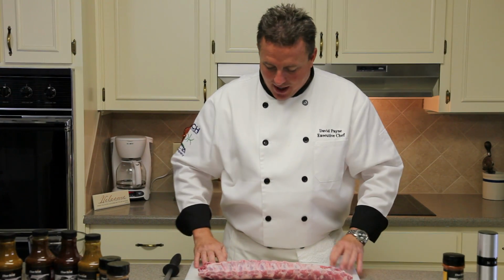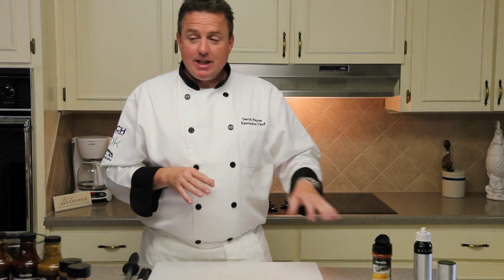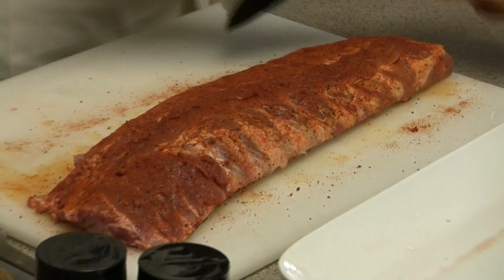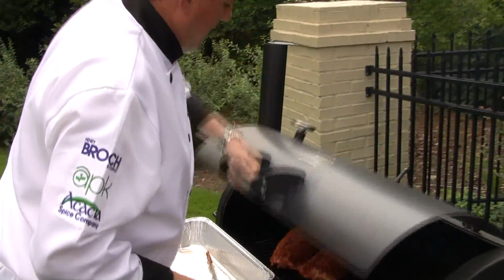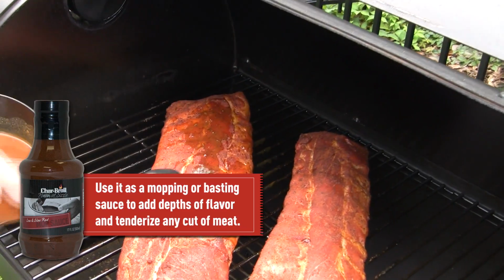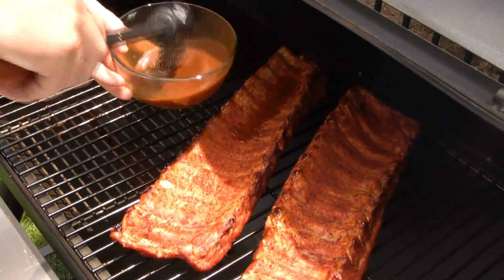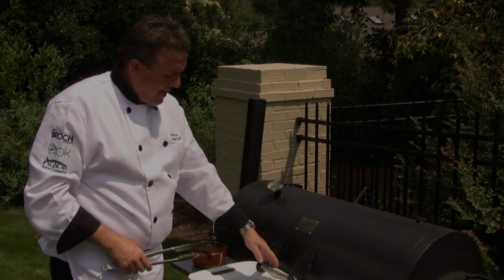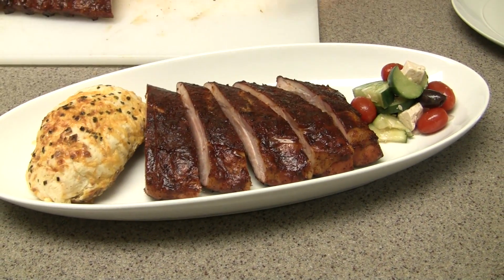Kansas City Style Ribs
Chef David Payne shows you how to smoke Kansas City style baby back ribs using Char-Broil's NEW Pinch Of Sizzle™ line of brines, marinades, rubs, and sauces.